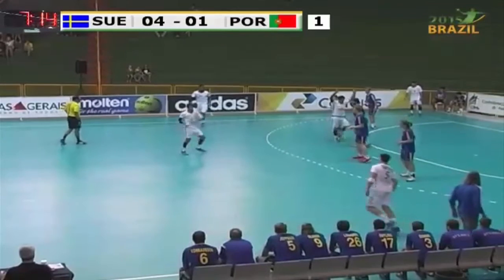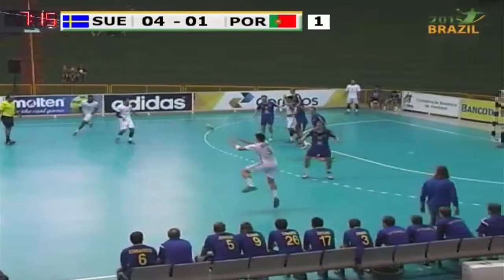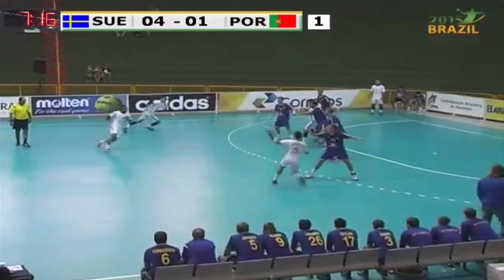Coaches' View - Sweden vs. Portugal | IHFtv - Men's Junior World Championship, BRA 2015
Sweden 28:28 Portugal (ET 33:30) - Men's Junior World Championship, BRA 2015.
Coaches' View on July 28: Portugal's surprising solution in attack.
Portugese attack against the close defence from Sweden.
Crossing without the ball and a surprising solution.